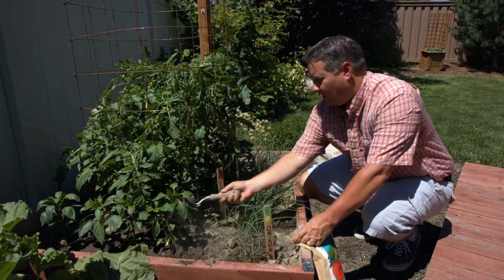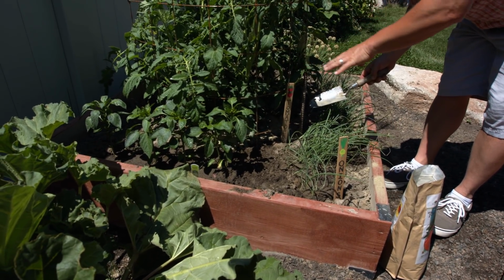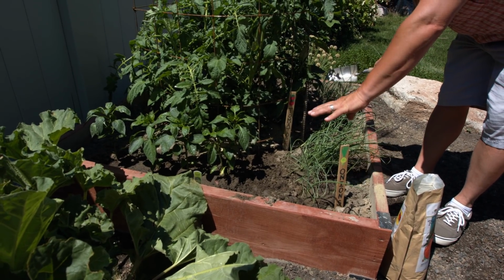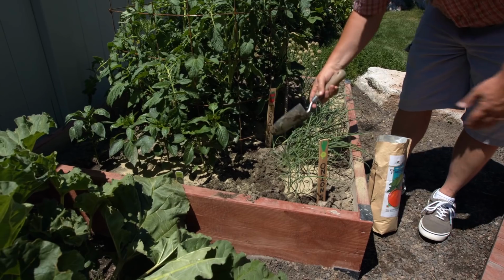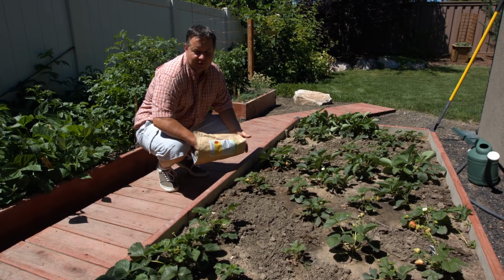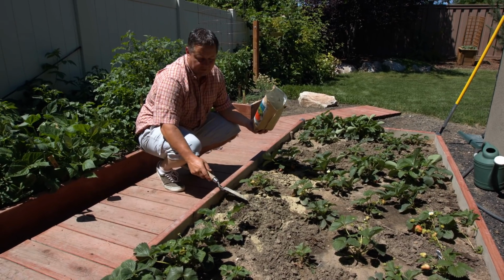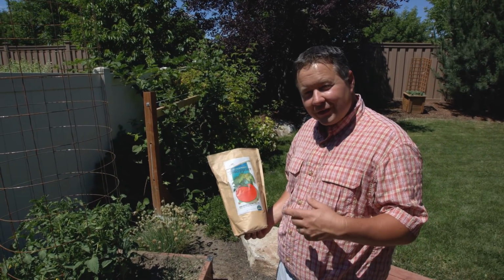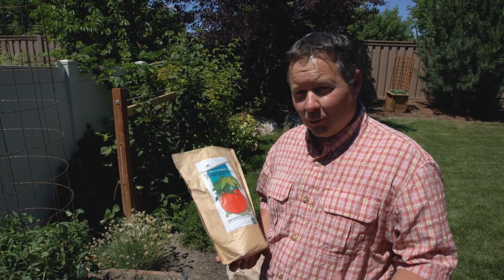Monster Tomato Secrets Revealed Episode 2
The second video of 4 begins as the soil is warming up and the plant is just starting to get going.  We talk about side dressing with fertilizer and more.